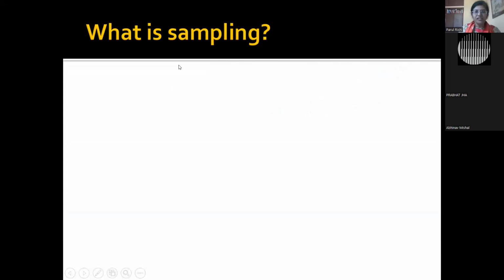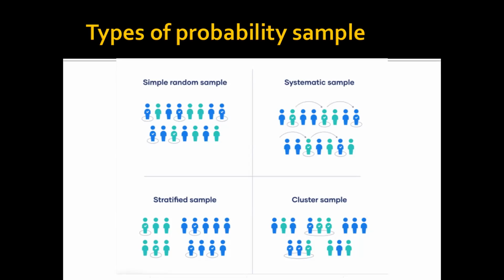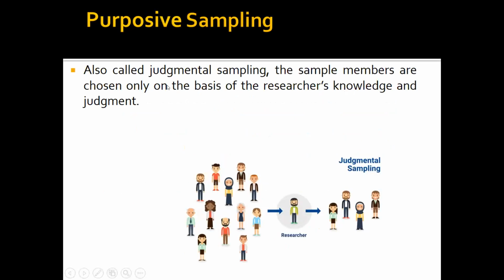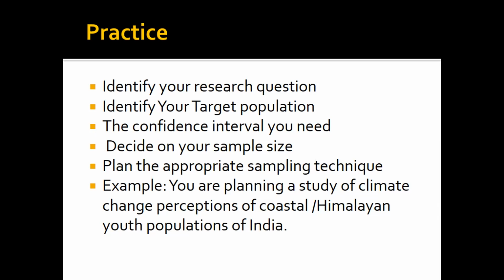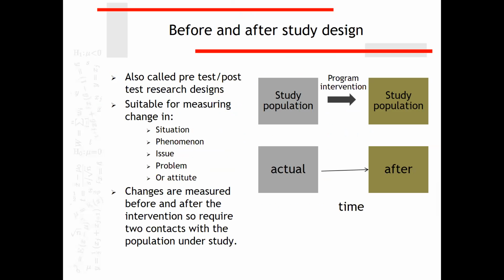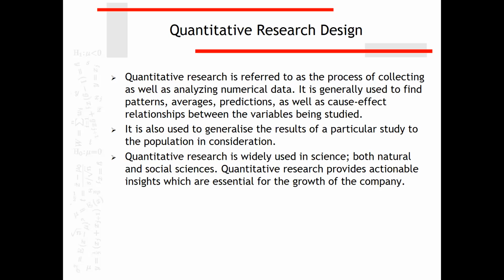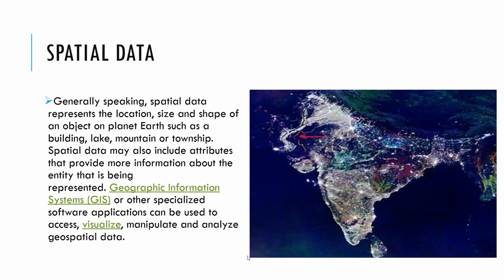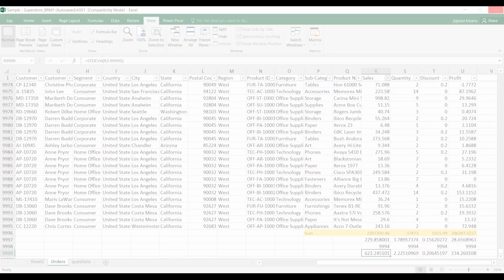PGDEM 2021-22 | Second Contact Session | Day 2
Speakers:
1. Dr. Parul Rishi, Professor, IIFM, Bhopal
2. Dr. Jigyasa Bisariya, Associate. Prof., IIFM, Bhopal

PGDEM Syllabus Unit- 7 & 8